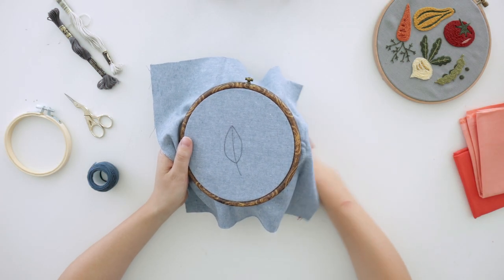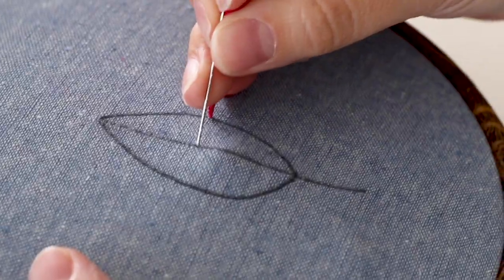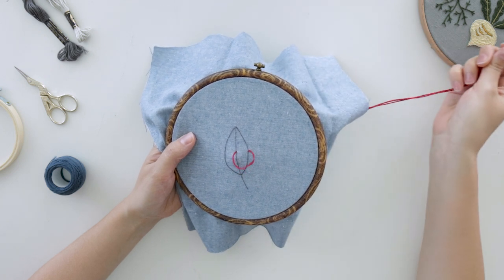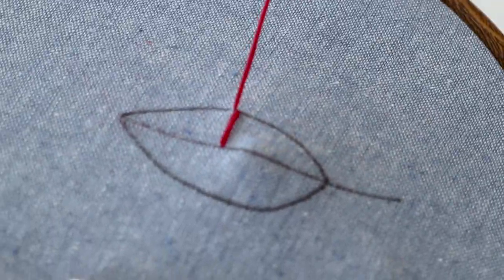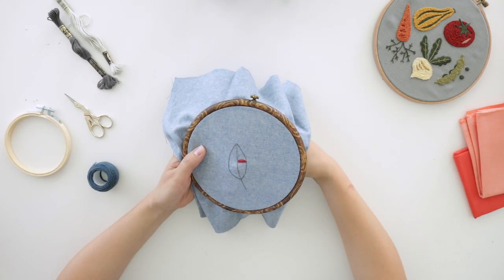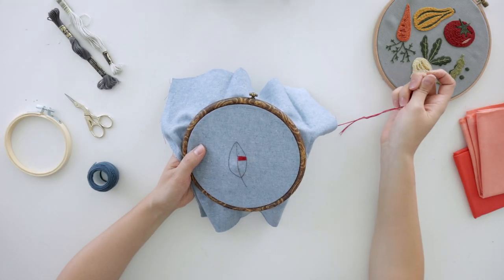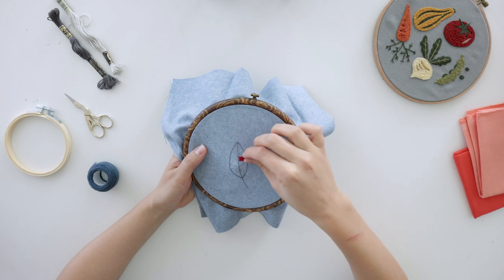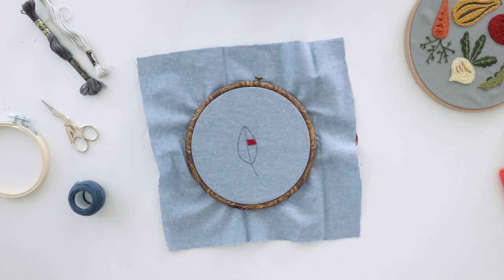How to Satin Stitch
Satin Stitch is a great way to fill in large areas of color. This video will teach you how it's done. Happy Stitching! 🧵